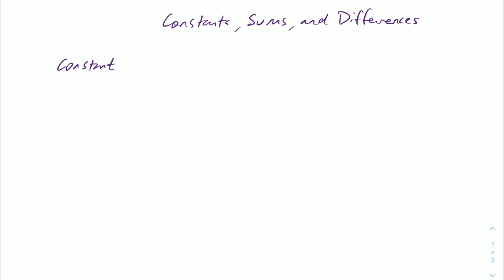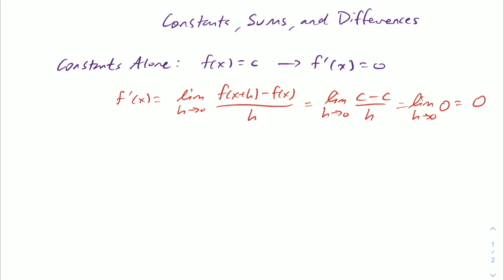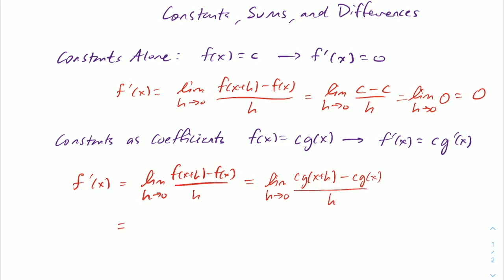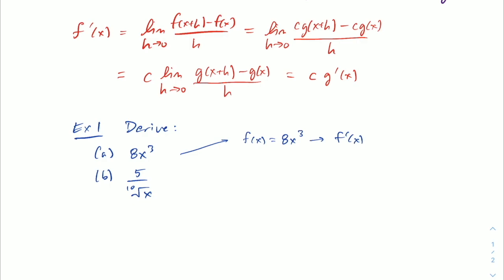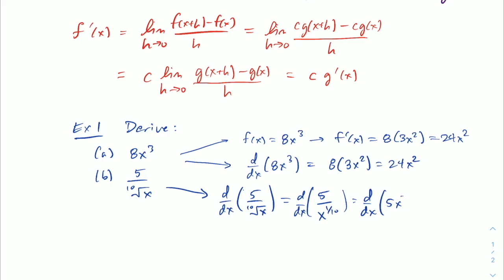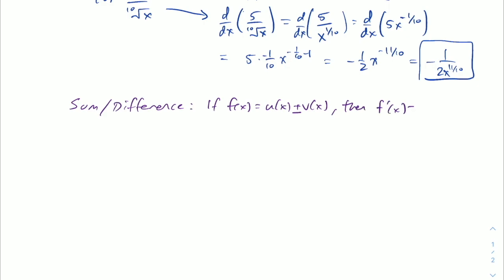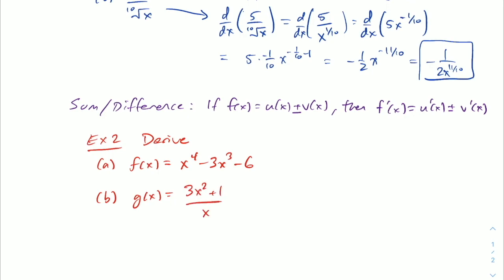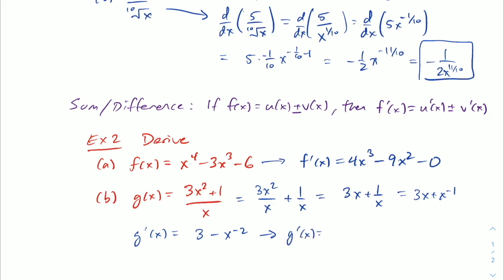derivatives of constants, sums, and differences